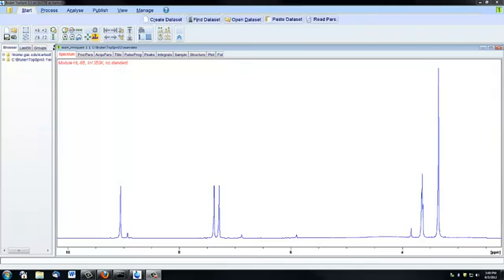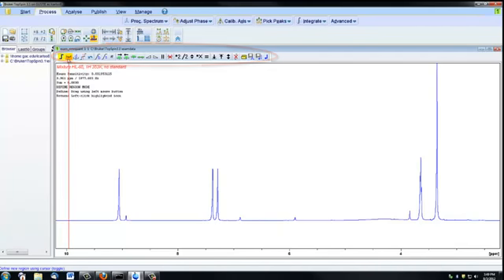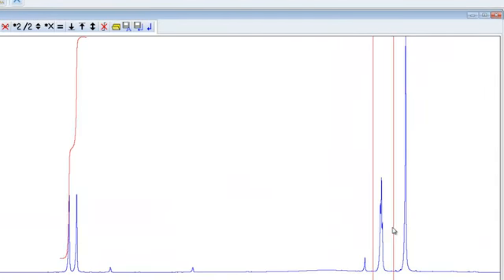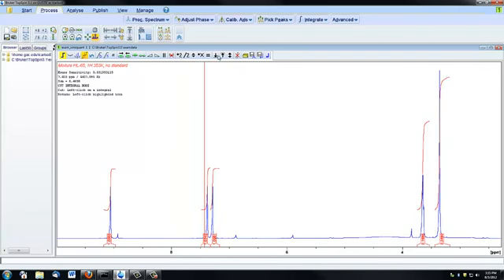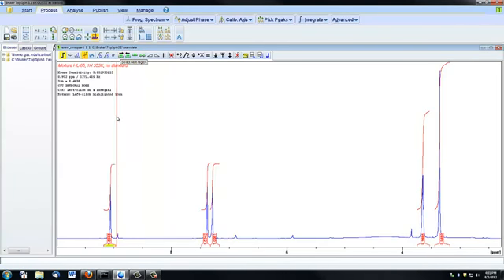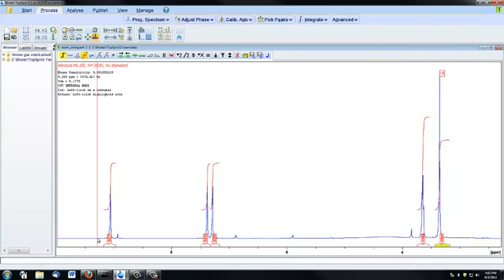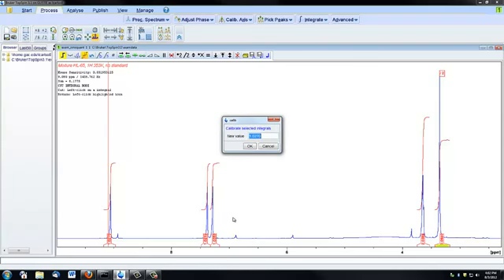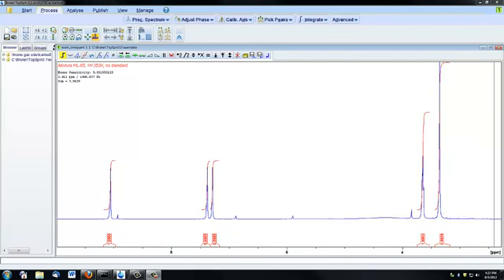NMR 7 Integration YouTube